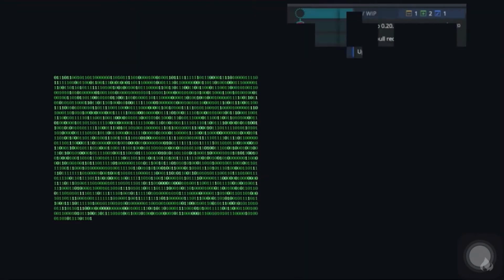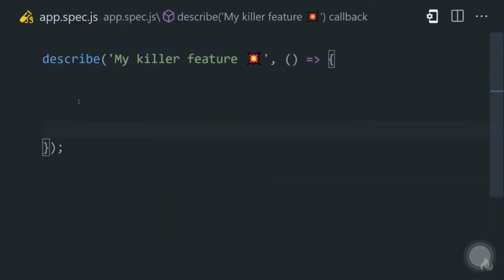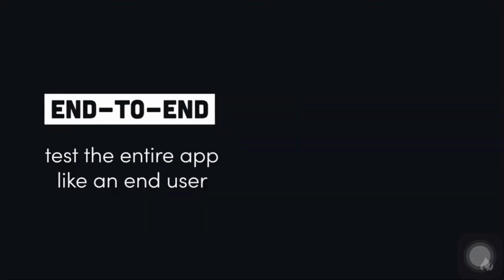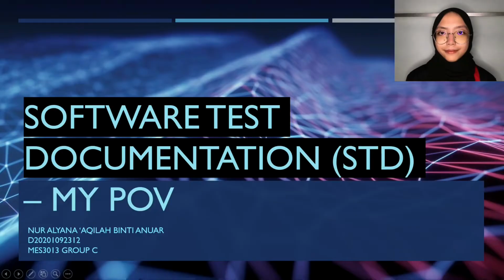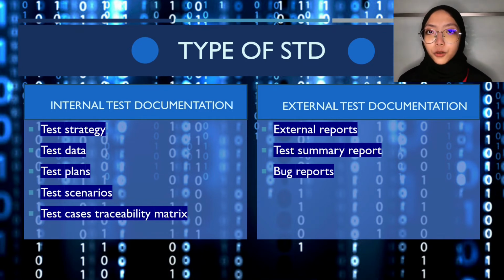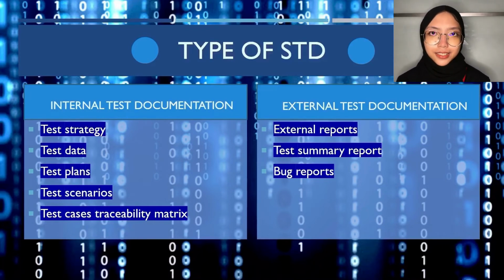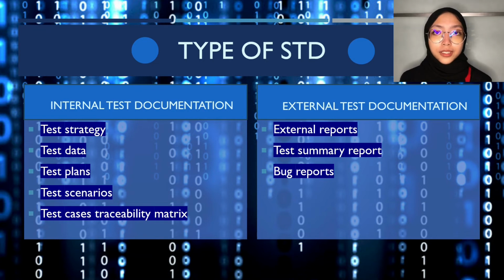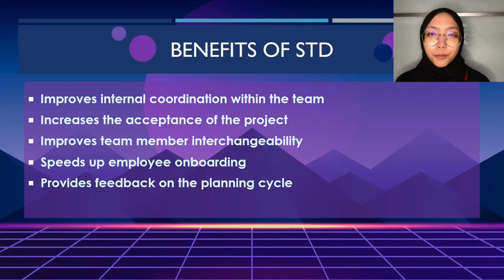MES3013 | Software Test Documentation (STD) My POV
This video is for my assignment